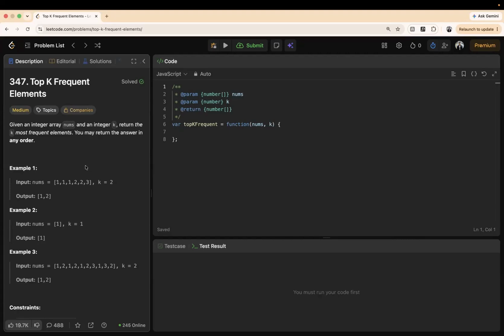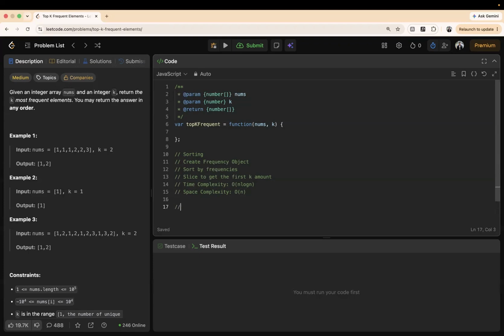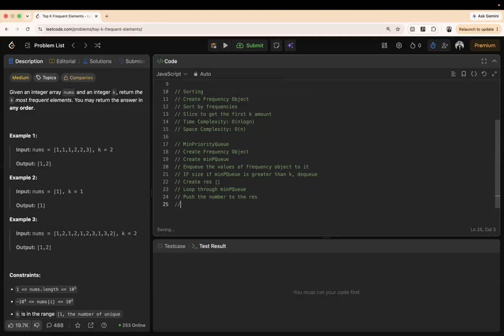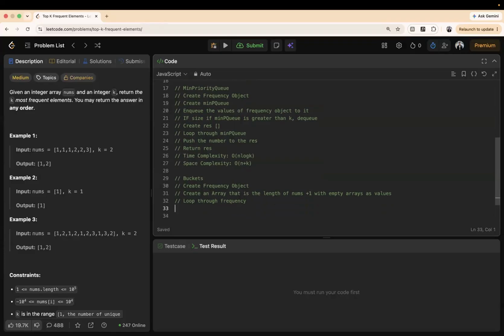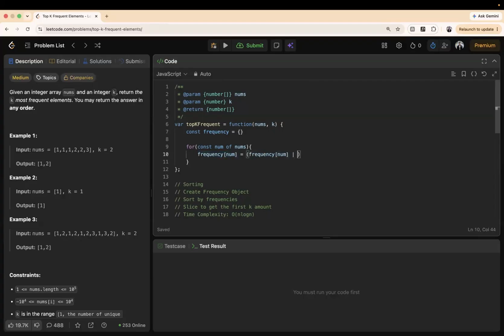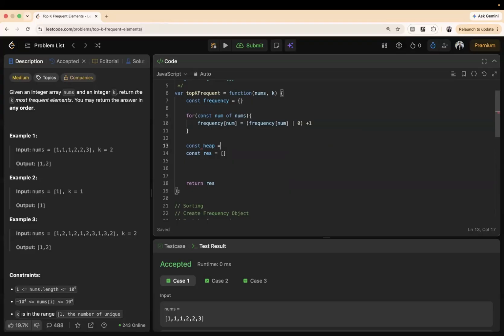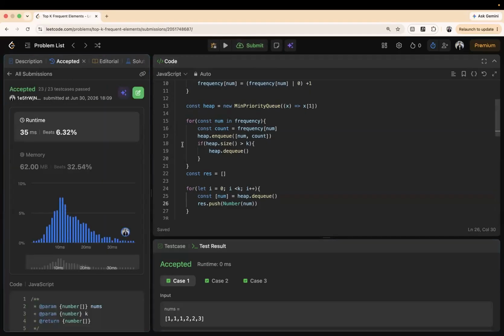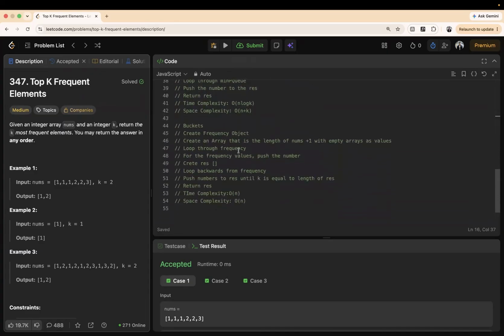347. Top K Frequent Elements - LeetCode JavaScript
How to solve LeetCode problem #347. Top K Frequent Elements in JavaScript.

👉 Apply for coaching.